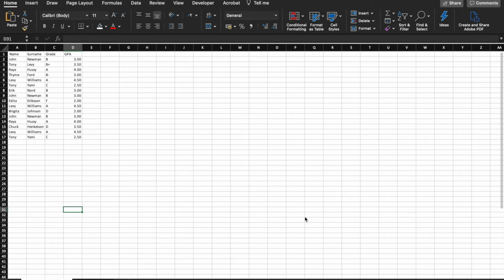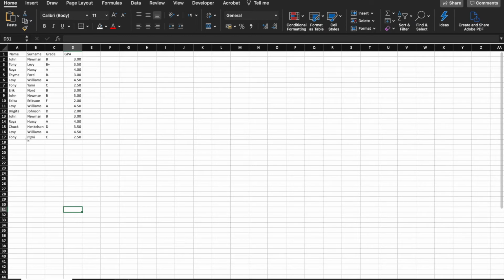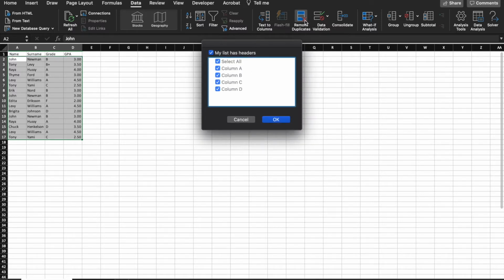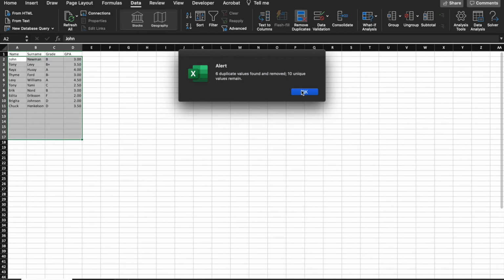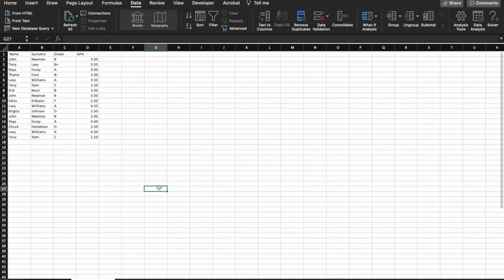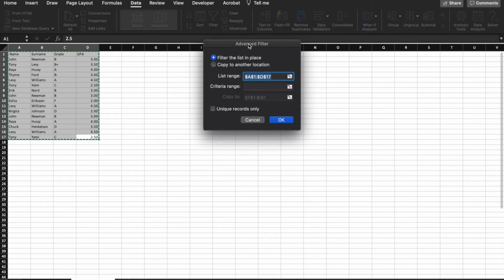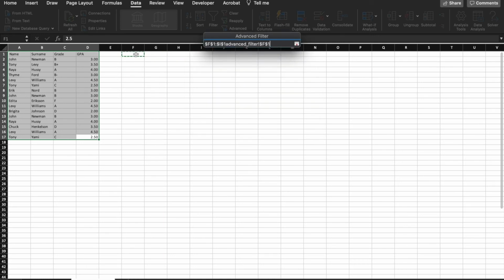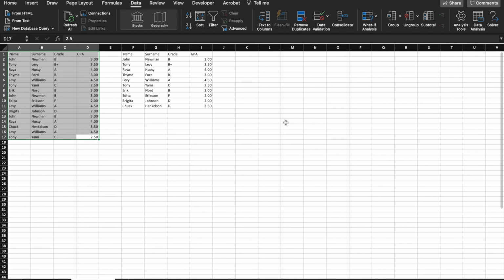How to Remove Duplicates in Excel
The tutorial will show you how to remove duplicates in Excel for Mac.

Excel offers two features for removing duplicates in Excel. Both are found under the Data Tab. One is the Remove Duplicates option and the other is the Advanced Filter option. The second option allows the user to keep the original data.

This tutorial will show a step by step approach for both options on how to remove duplicates in Excel for Mac.